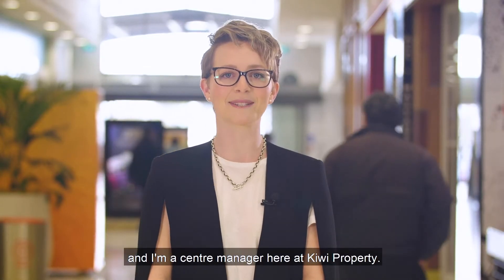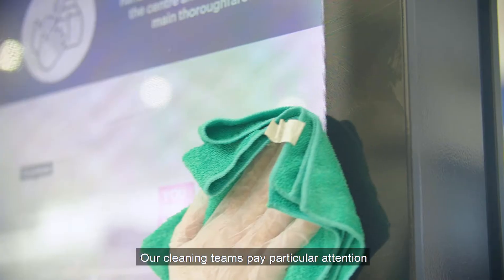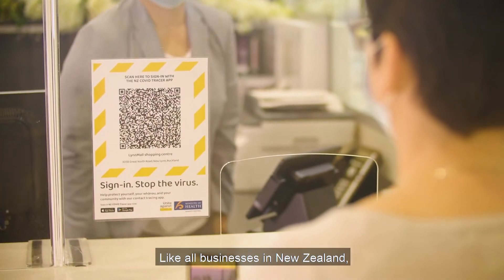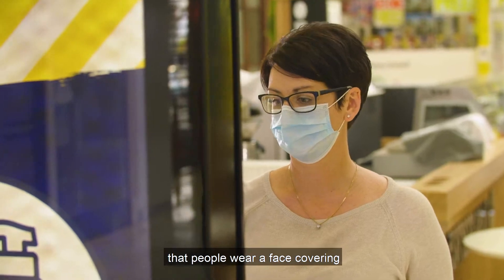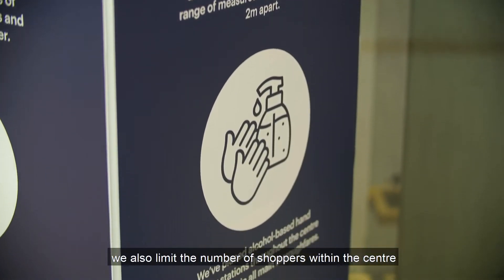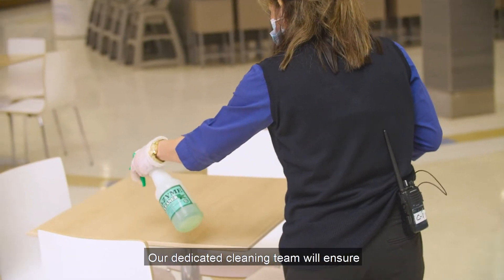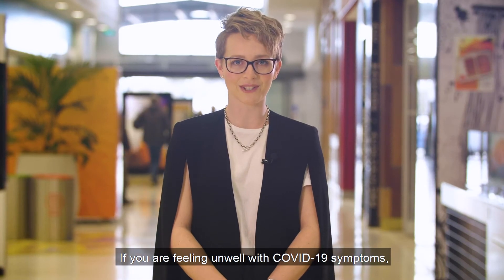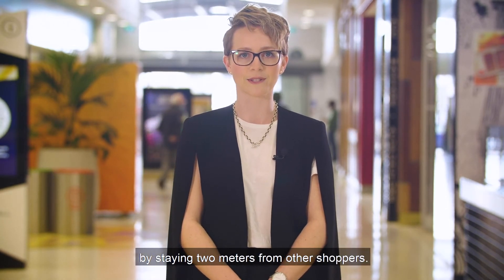Keeping you safe at Sylvia Park | Kiwi Property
At Sylvia Park, keeping our shoppers, community and staff safe is our priority.